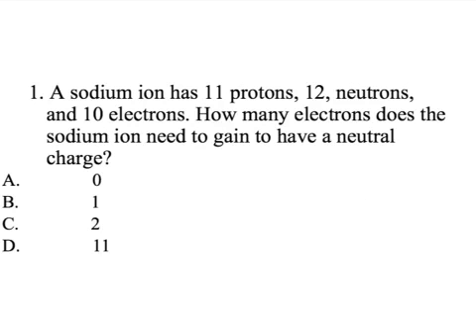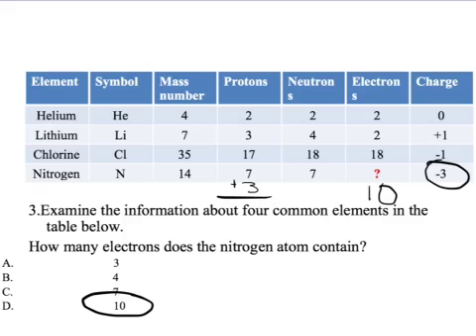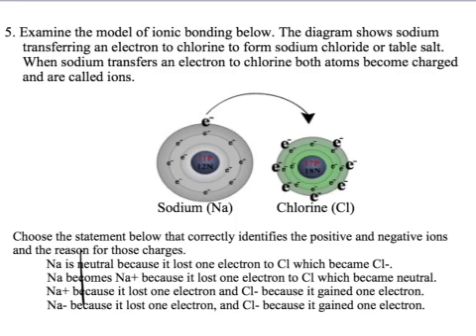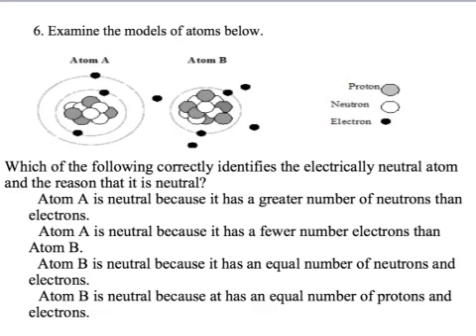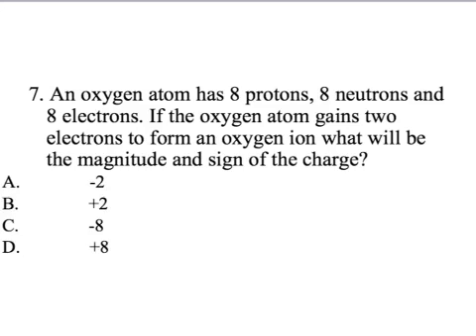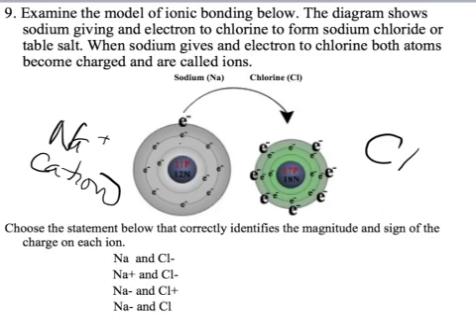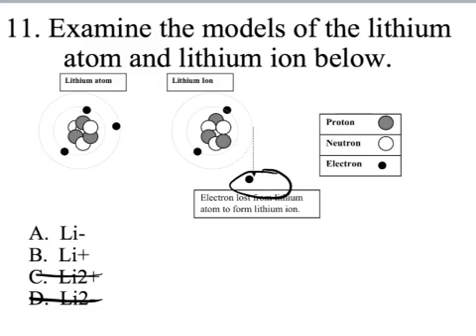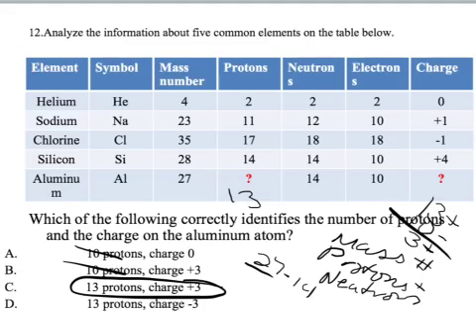How do Electrons Determine if an Atom is Neutral or an Ion P12A9